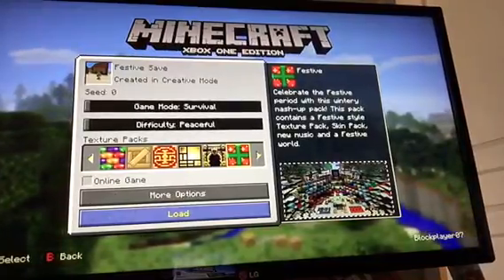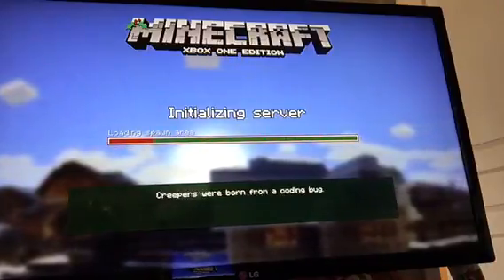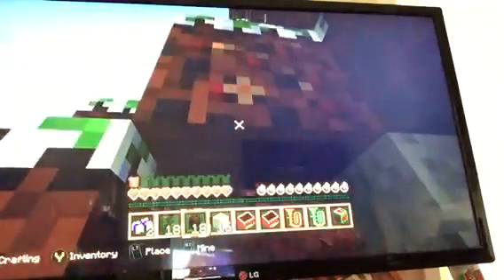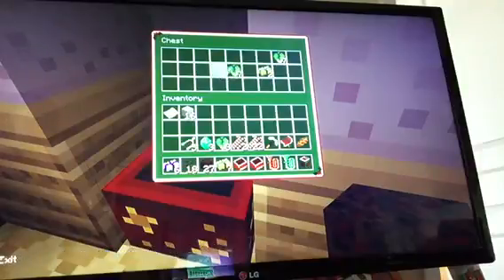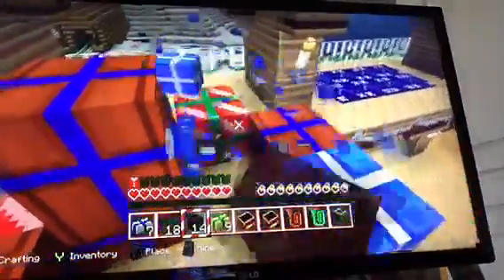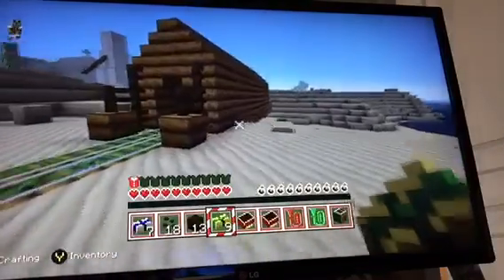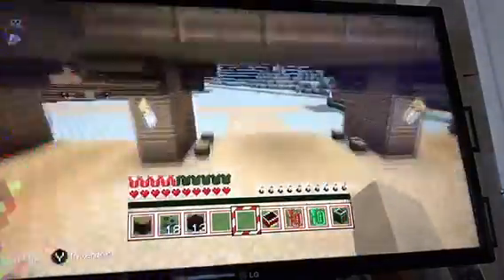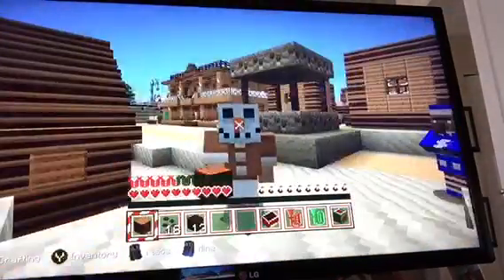Christmas Wonderland: Part 3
Hey guys for Christmas I'm going to be playing in this winter wonderland that moment created and a world you can play in yourself. Hope u Enjoy